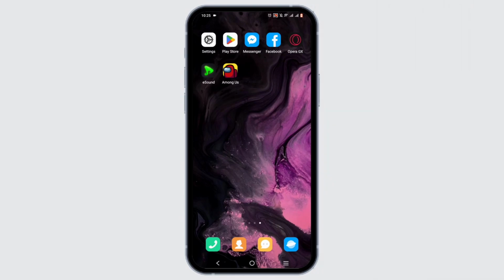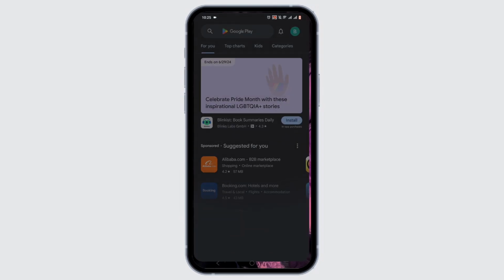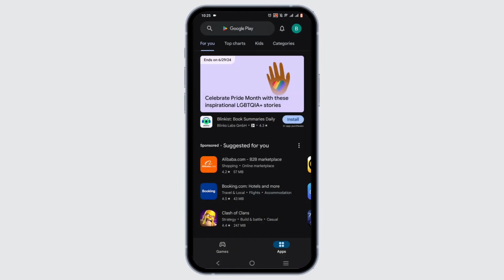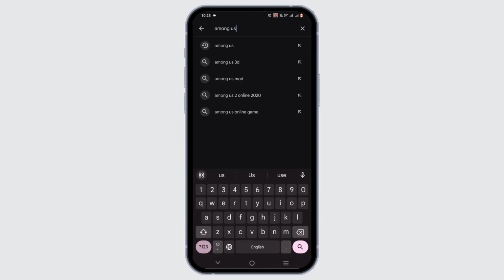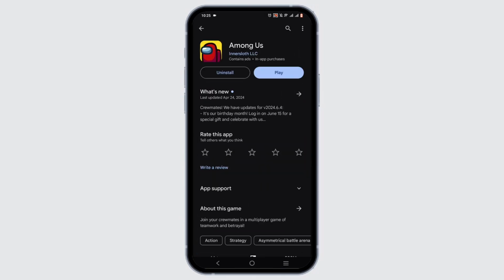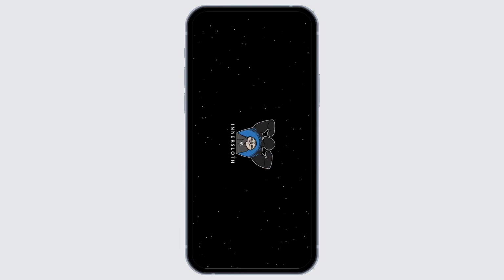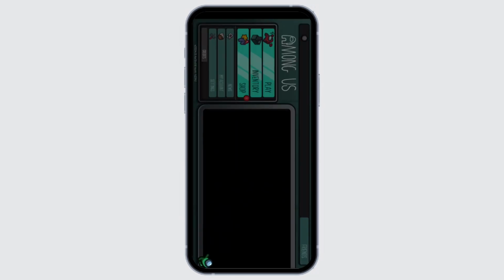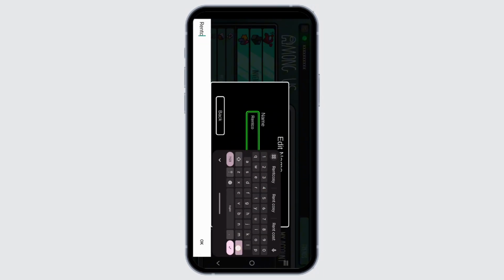How To Create Among Us Account | Among Us Sign Up (2025 Tutorial)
In this video, learn how to create an Among Us account and sign up effortlessly in 2024. Follow these simple steps to start playing with your friends and join the fun.

Timestamps:
0:00 - Introduction
0:10 - Step-by-step guide to creating an Among Us account

Key points covered in the video:
- Importance of having an Among Us account for gameplay.
- Navigating to the Among Us app on your device.
- Step-by-step instructions for creating a new Among Us account.
- Tips for choosing a username and securing your account.
- How to verify your email and complete the sign-up process.
- Exploring account settings and customization options.
- Troubleshooting common sign-up issues and how to resolve them.